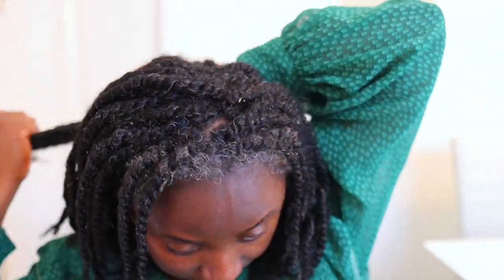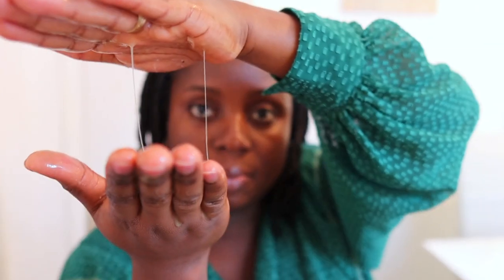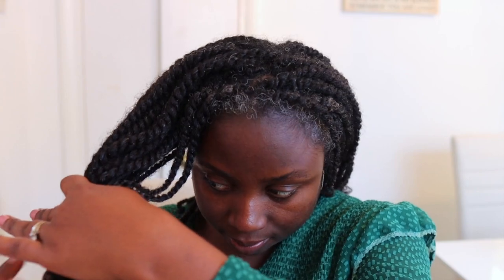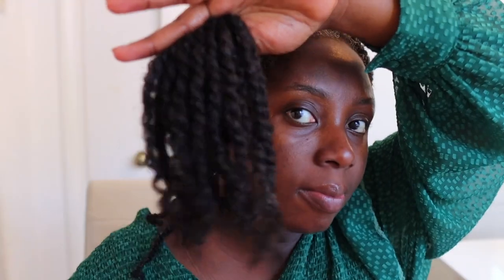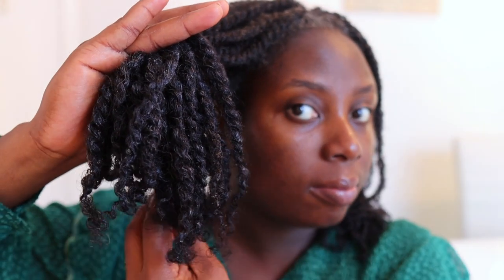My Hair Grew Like crazy After Using This! No Stubborn Hair Can Resist. For Extreme Hair Growth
Hey guys, welcome back to another video. here is an only 2 ingredients recipe. Only 2 Ingredients & My Hair Can't Stop Growing! no stubborn hair can resist this. use twice a week for extreme hair growth. This contains hemp protein powder for increased thickness and ambunu herb for moisture and fast hair growth.

ingredients used:

ambunu herb